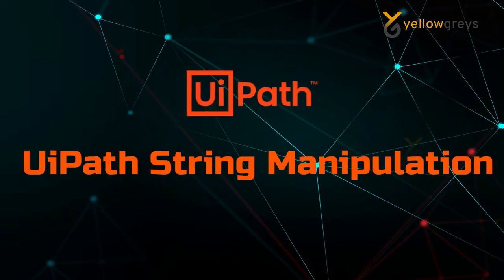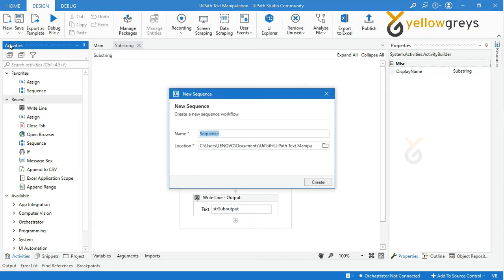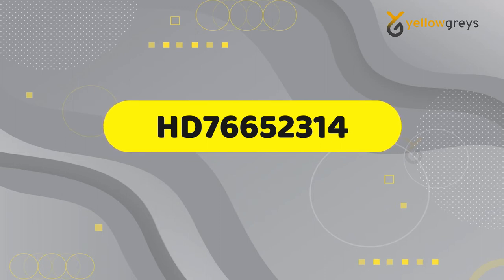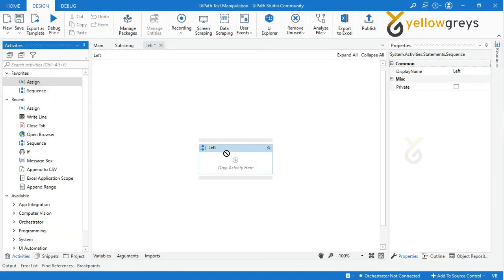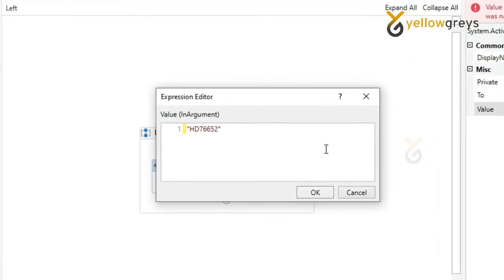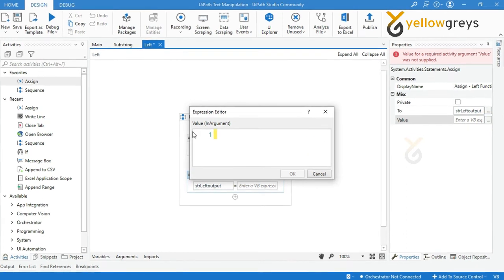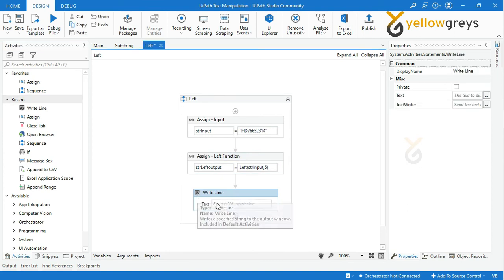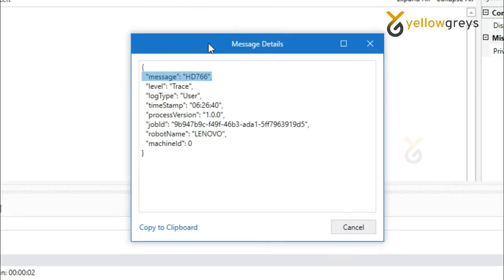UiPath String Manipulation | Left Function | Yellowgreys - YouTube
The LEFT function extracts a given number of characters from the left side of a supplied text string.